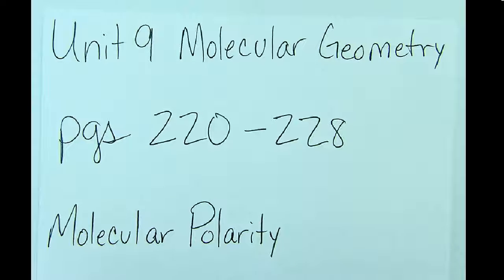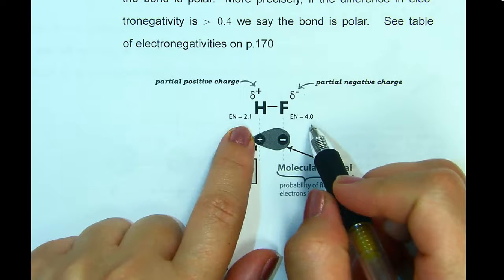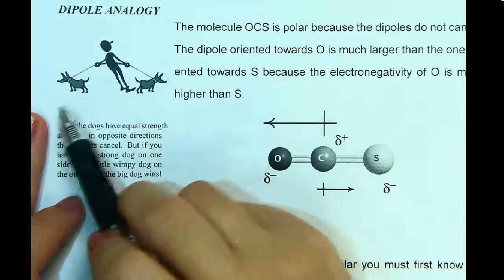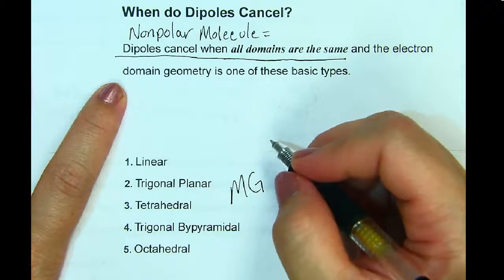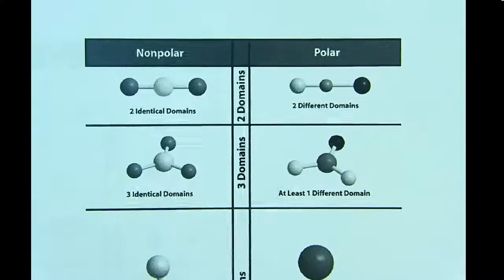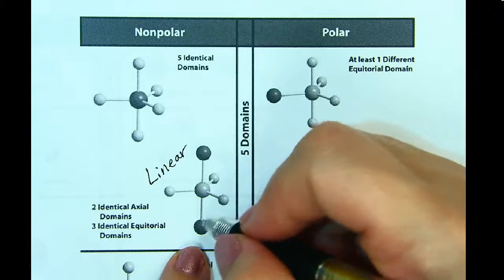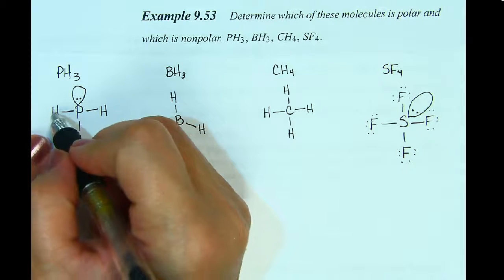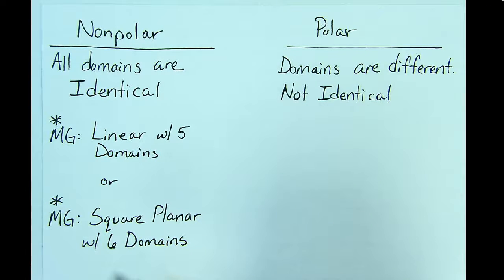Unit 9 pgs 220-228 Molecular Polarity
Molecular Polarity pgs 220-228